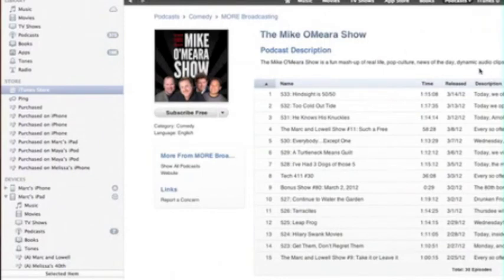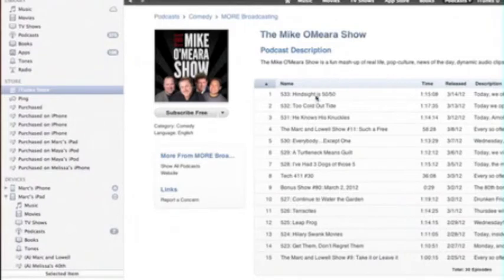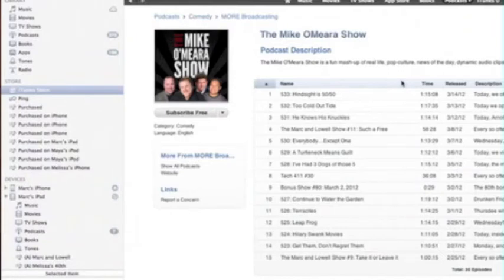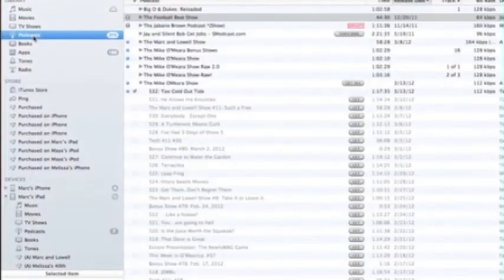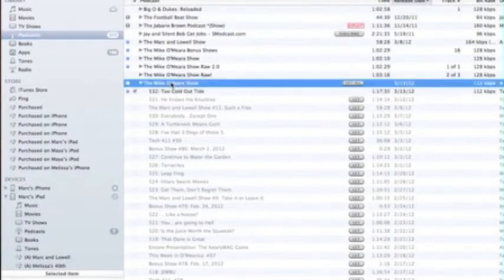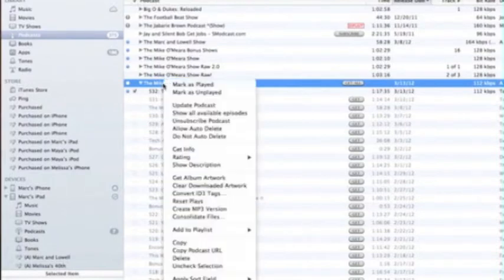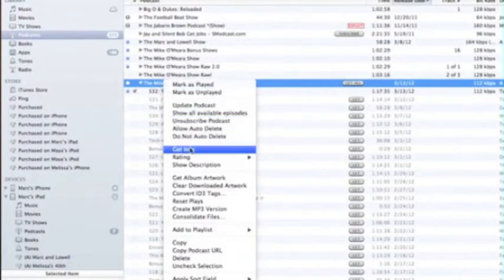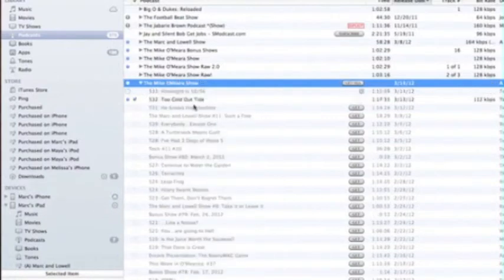How to Download TMOS to Your iTunes Library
Just because you don't see our latest episode in the iTunes store, doesn't mean you can't instantly download it to your iTunes library!